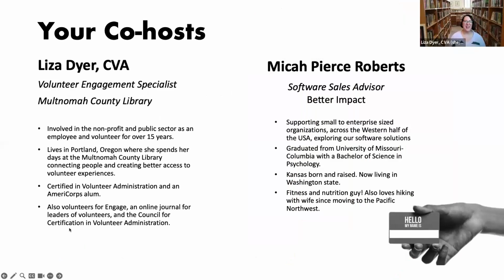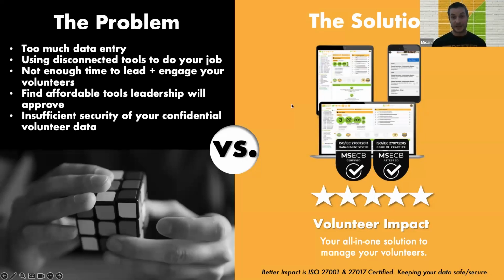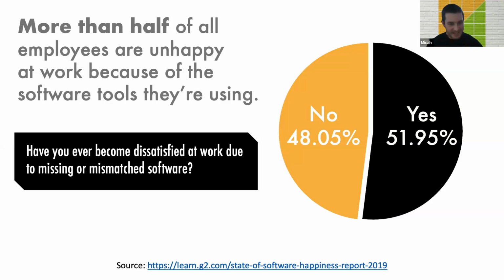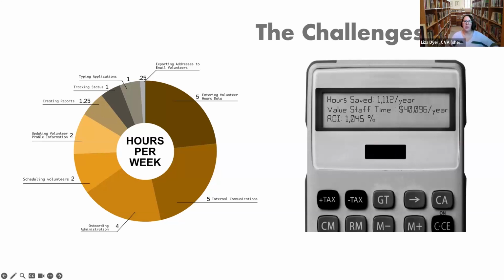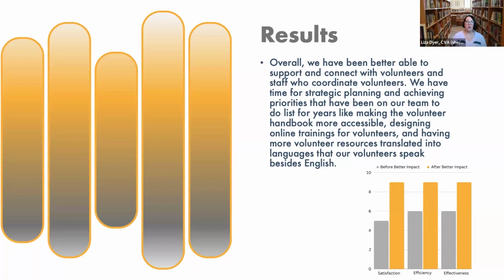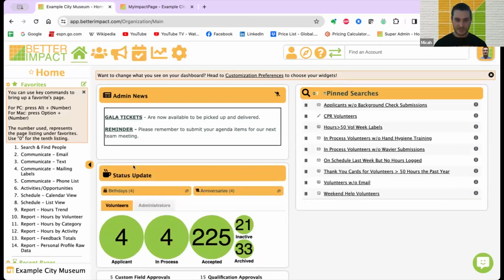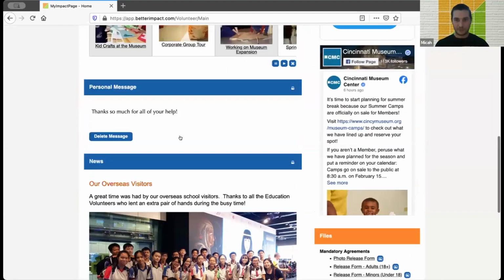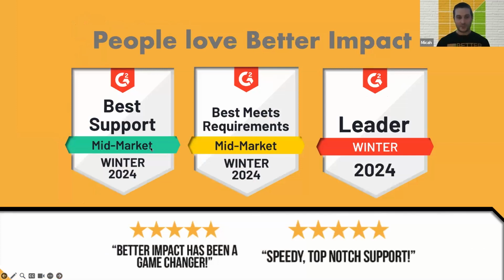Is Volunteer Impact the right software for your Volunteer Organization?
Micah walks through a demo of Volunteer Impact.